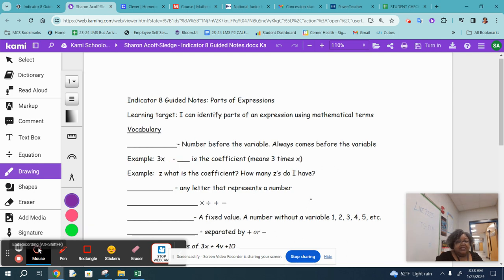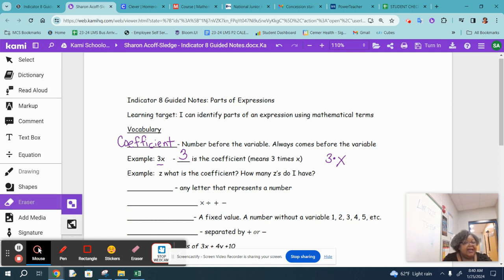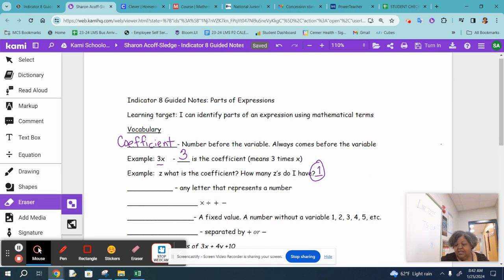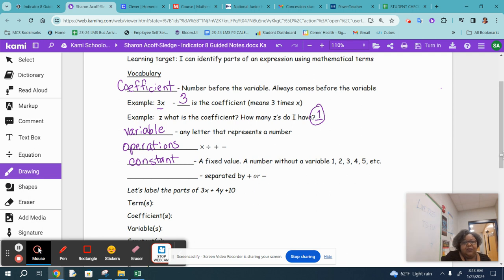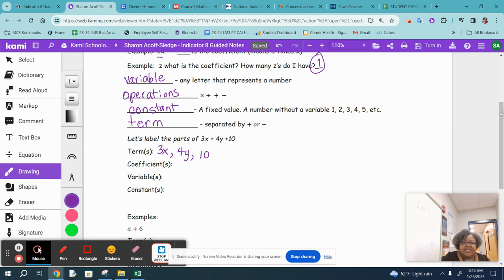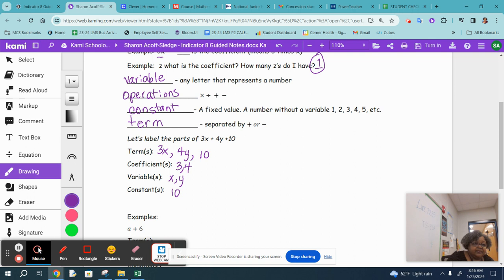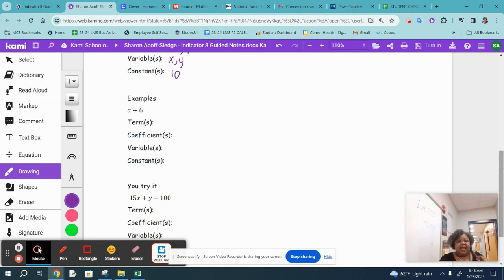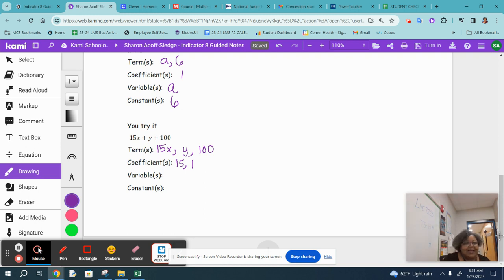Parts of expressions Lesson 5.3b